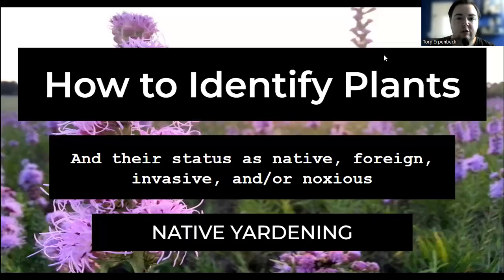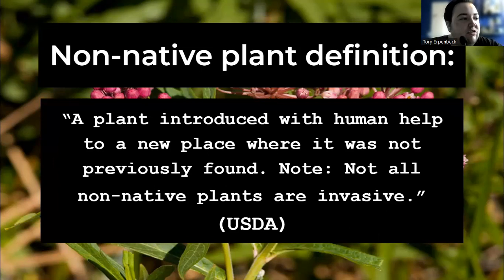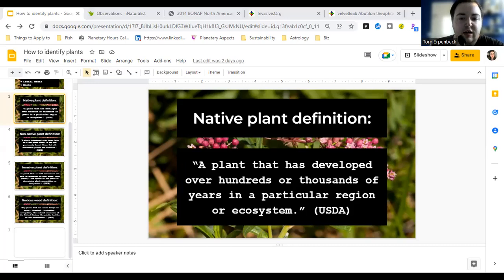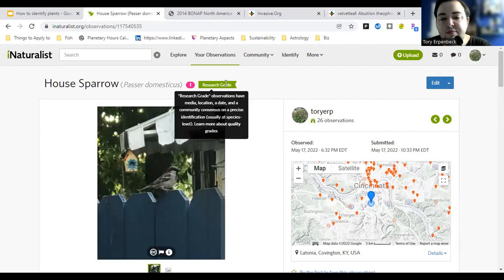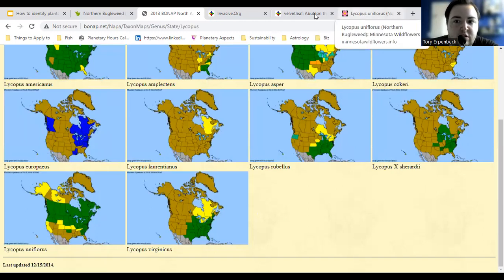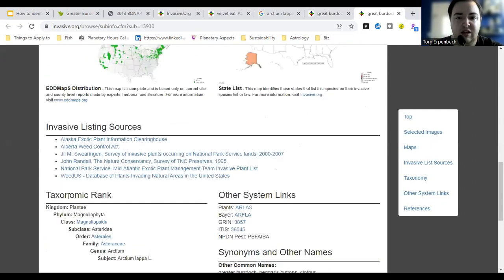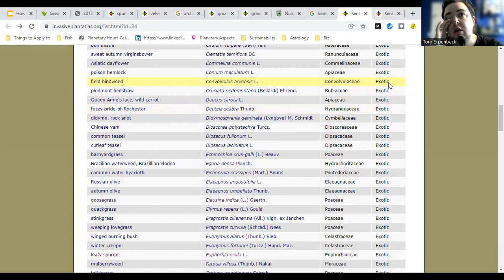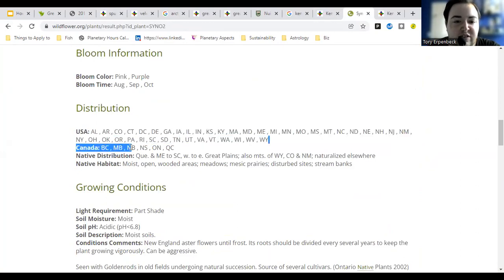How to ID Plants in North America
A tutorial on how to identify plants in North America and whether they're native, non-native, invasive, or noxious.
Resources mentioned:
PictureThis app (sorry the app video didn't screen share 😅)